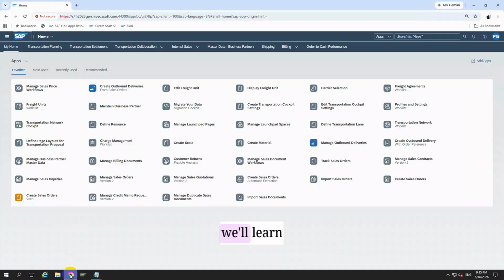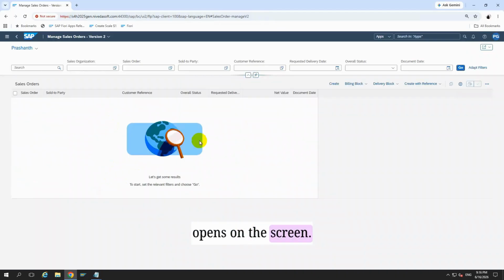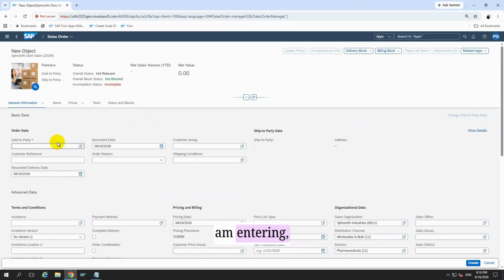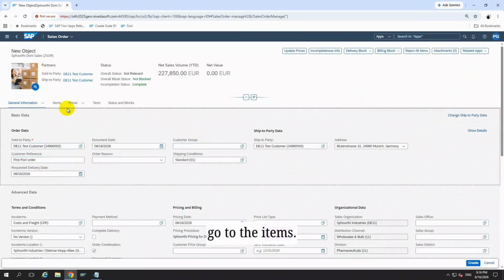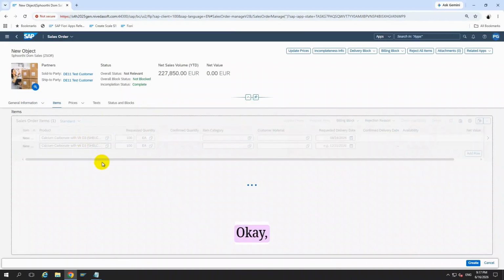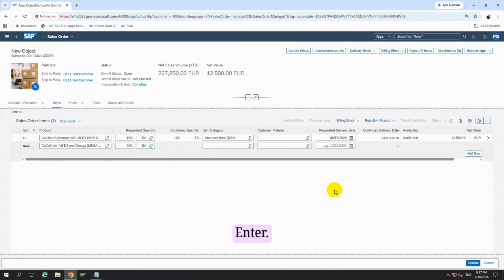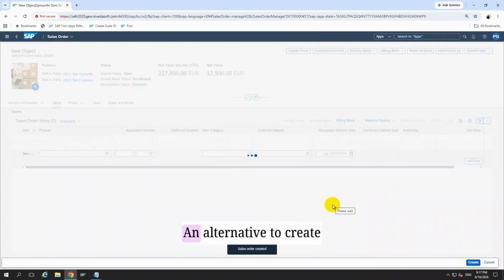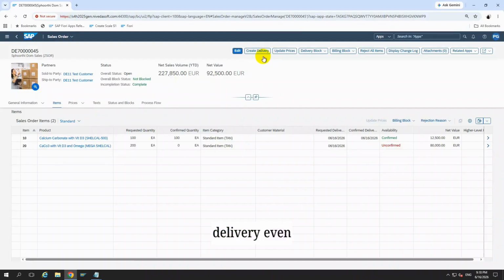Creating Sales Orders in SAP S/4HANA: Manage Sales Orders Fiori Tutorial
How to Create a Sales Order Using the Manage Sales Orders Fiori App

Hello friends and fellow SAP SD consultants!

In today's session, we'll learn how to create a Sales Order using the SAP Fiori application:

Manage Sales Orders

This app provides a modern alternative to VA01 and enables users to create, change, and monitor Sales Orders from a single interface.